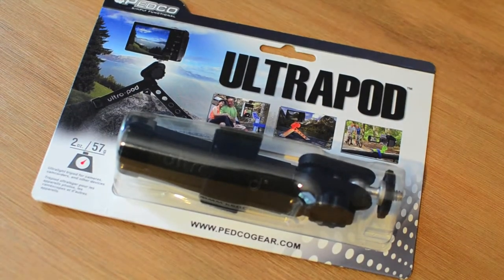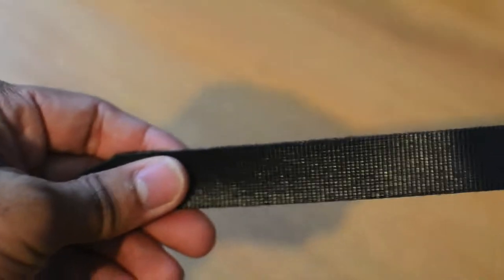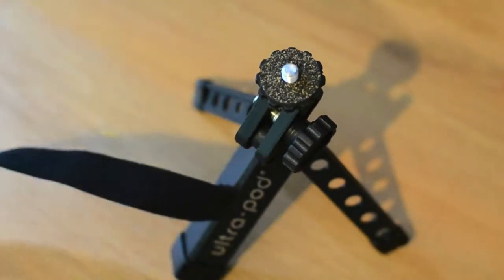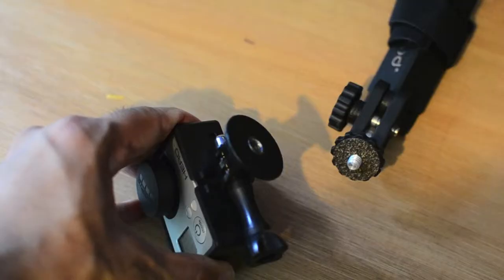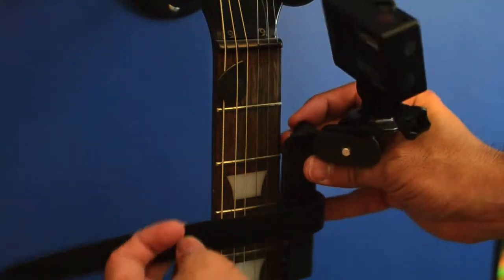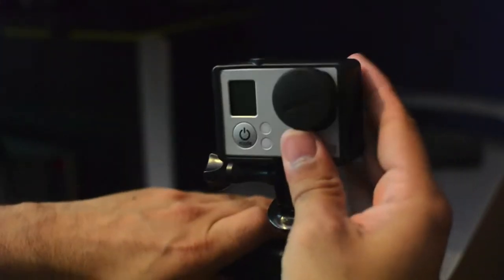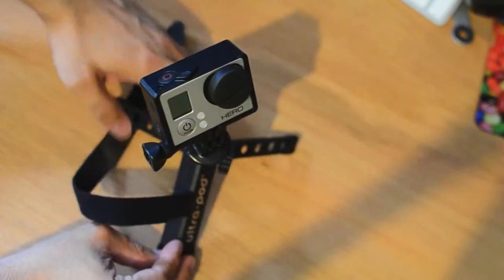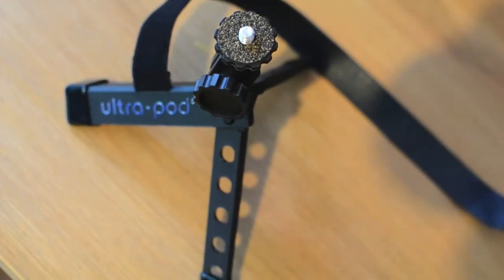Ultra-Pod by Pedco Gear Unboxing and Review by Damian Brown Photography - Travel Gadgets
Ultra-Pod by Pedco Gear Unboxing and Review by Damian Brown Photography

The Ultra Pod Mini is a small, lightweight portable camera tripod, injection molded in translucent "edge glow" polycarbonate resin with aluminum threaded components. It features sturdy, fold-out legs, a unique ball and socket camera mount assembly, and a strong Velcro strap for securing to tree limbs, railings, pack frames, or other similar objects. Folds to a compact 4″ length that fits easily into a shirt pocket. The feet of the UltraPod are covered with non-slip vinyl, preventing the tripod from moving. Designed for use with compact cameras, remote flashes, video lights, etc.